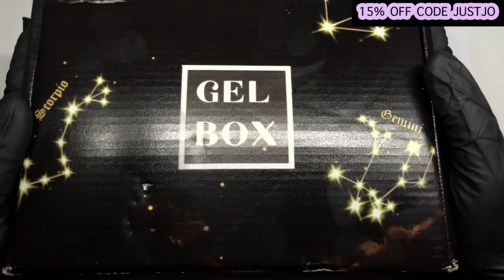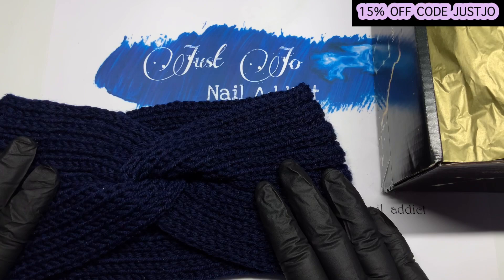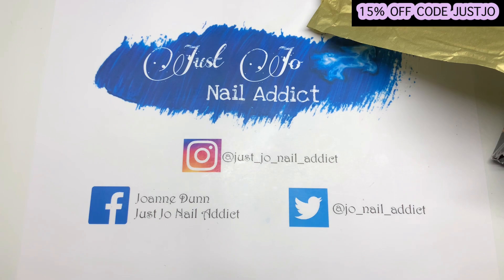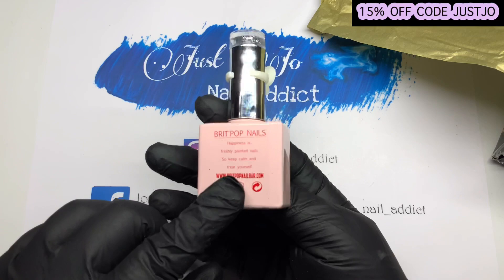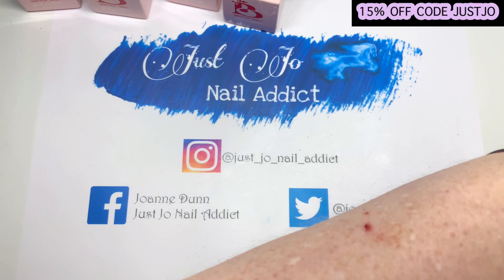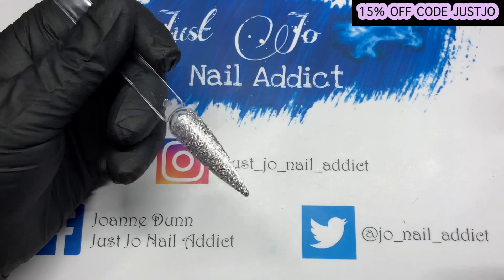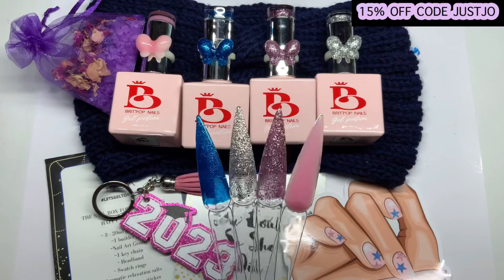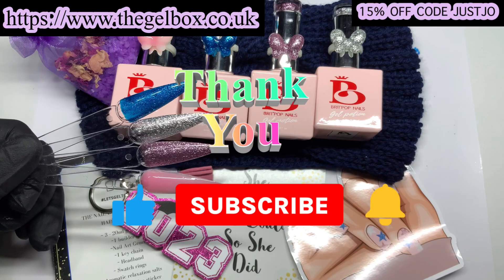PR UNBOXING GELBOX UK | JANUARY BOX 🔥🔥😍 | 15% OFF DISCOUNT CODE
Here’s my 15% off code  JUSTJO

If you would like a card for your purse 👛 with most of my codes on just ping me an email
Love
Jo💋 💙💚

My Amazon wish list

👇🏼👇🏼👇🏼👇🏼 LOTS OF DISCOUNT CODES BELOW 👇🏼👇🏼👇🏼👇🏼
Pure Nails / Halo Gel Polish 15% off
 10% off code JUSTJO10
Aimeili 10% off or use code JUSTJO
Aimeili Amazon
Kredioo Code JUSTJO10
code JUSTJO15 for 15% off
Shein 15% off no code needed

Drop me an email for any product reviews(I cannot leave Amazon reviews, sorry🤷🏼‍♀️)

Facebook Just Jo Nail Addict